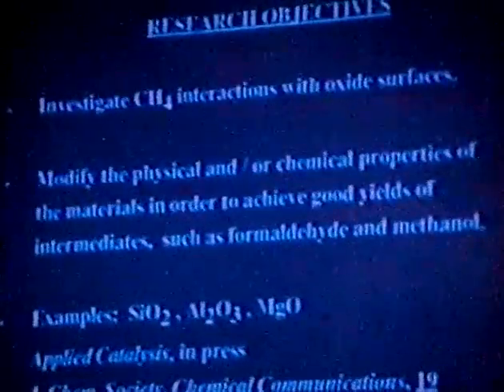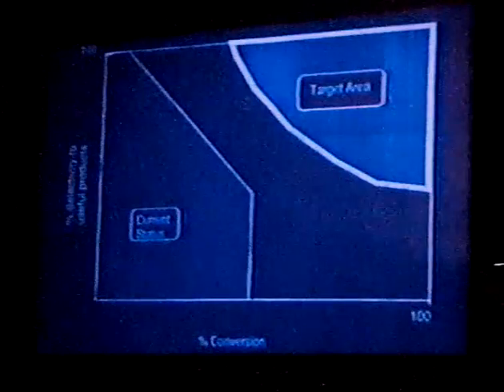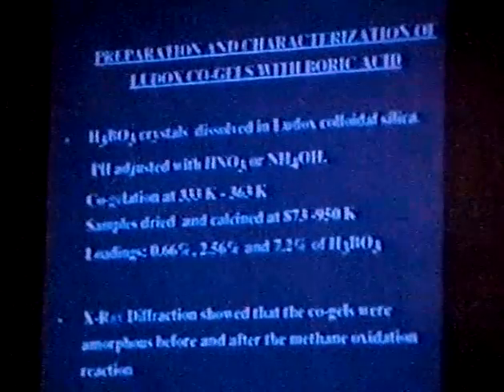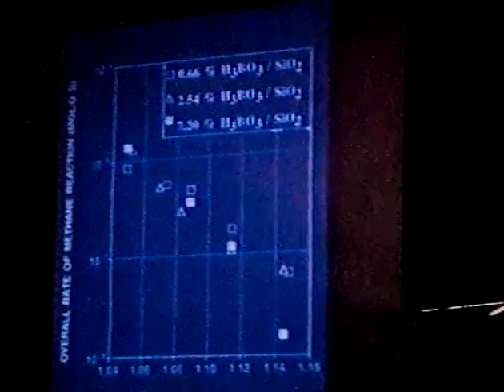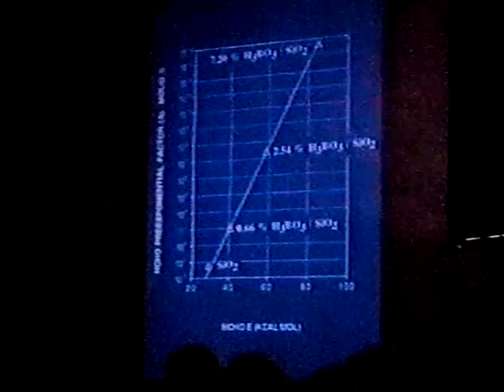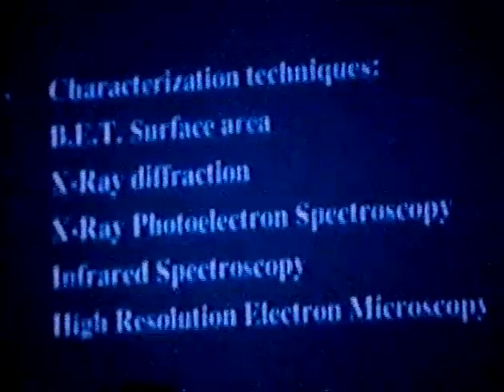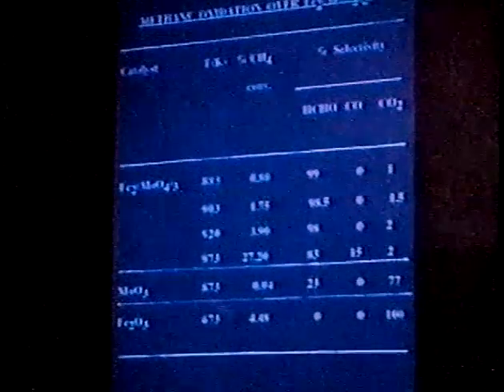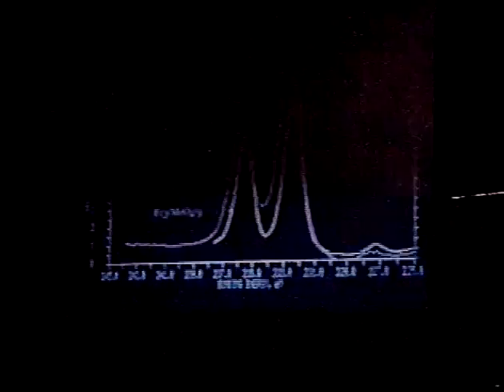G. Kastanas: CH4 oxidation